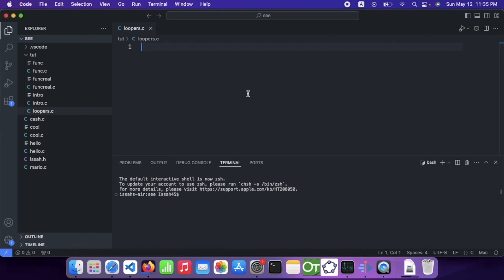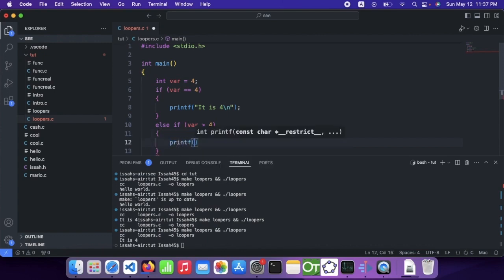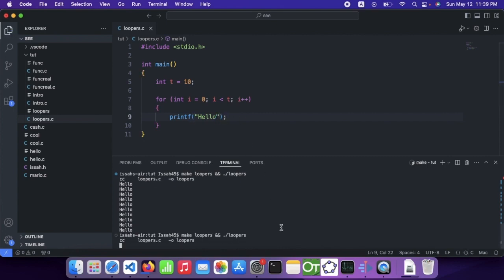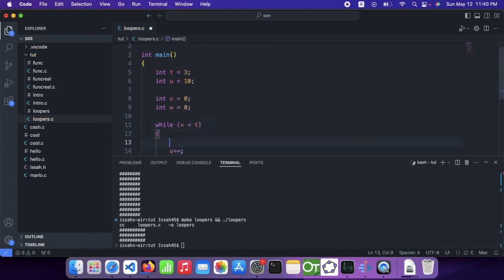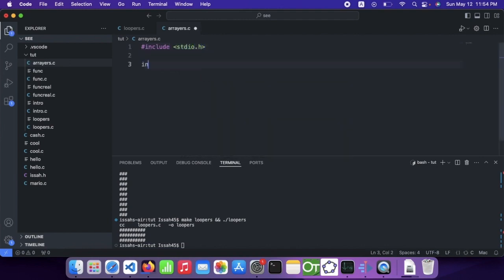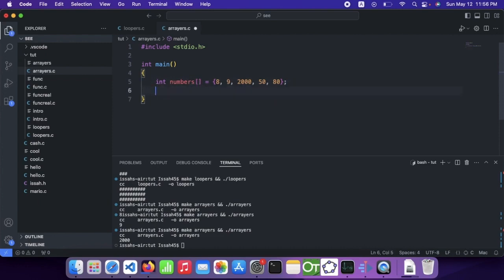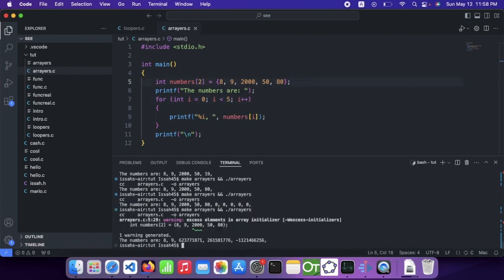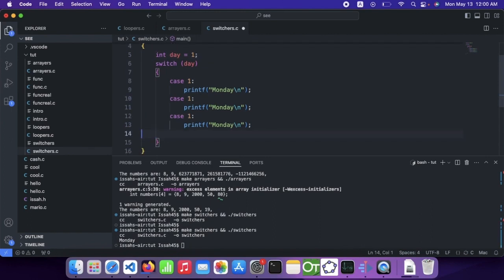C Full Course Part 2 | C Tutorials | Full Course In C